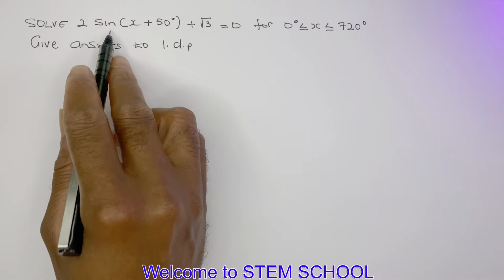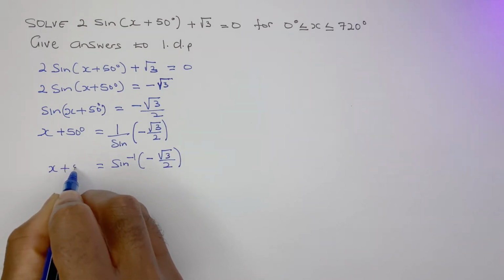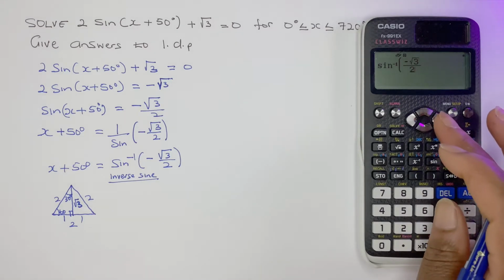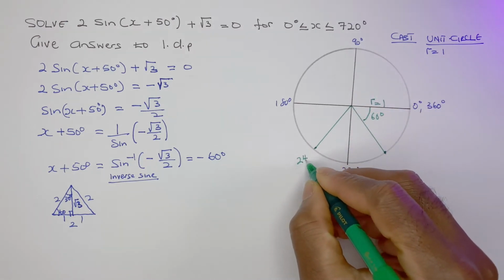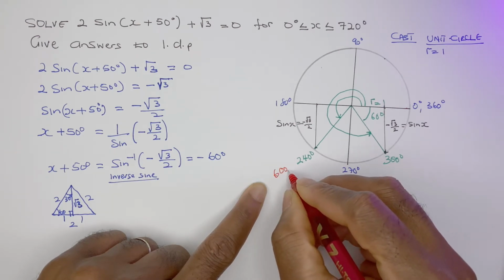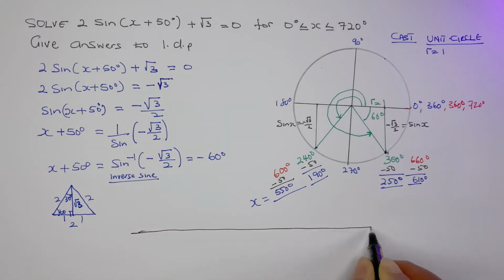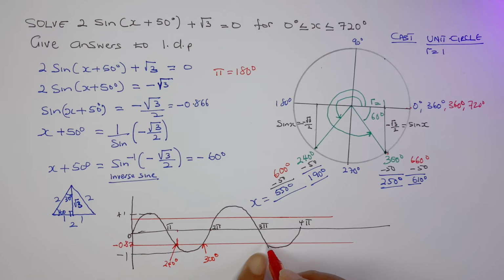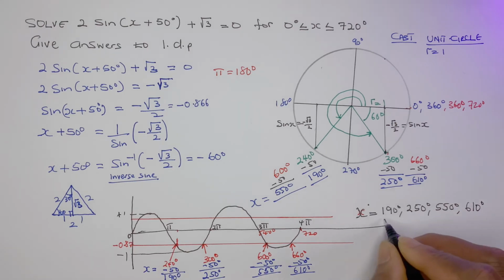Trigonometry Equation - Question 4 - 6.8.2